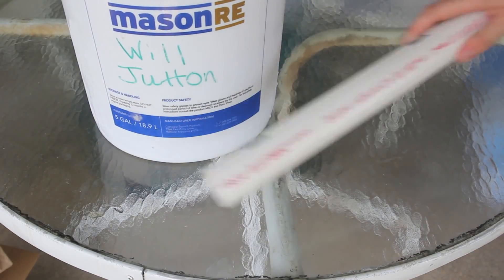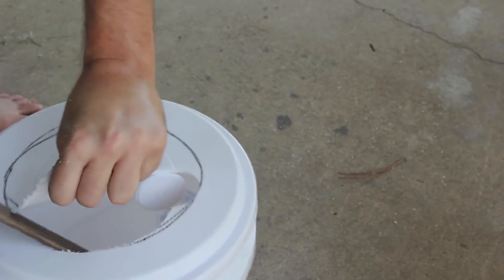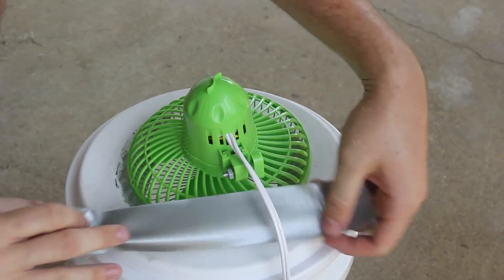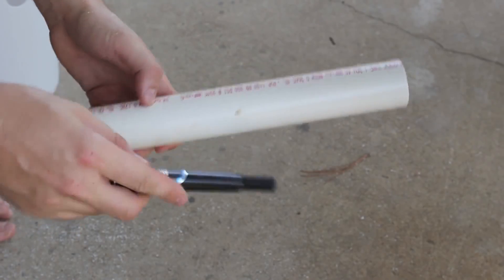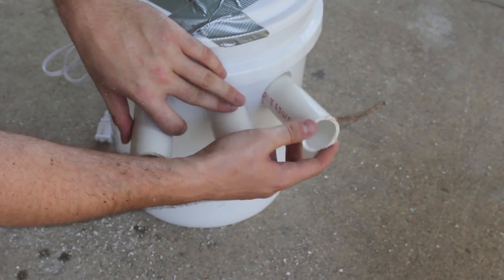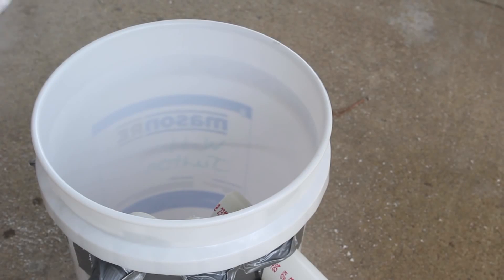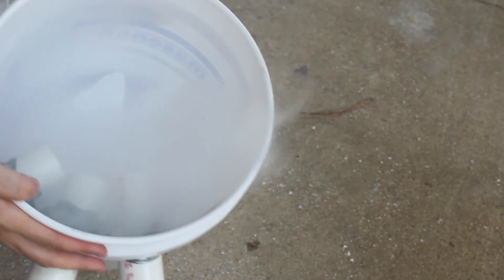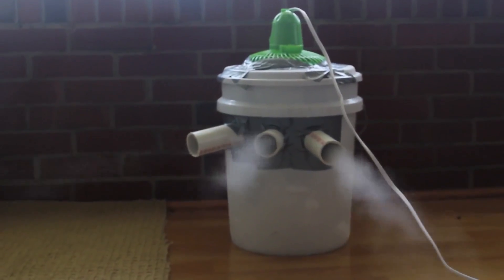Φτιάξτε μόνοι σας Air Condition με μόλις 10€ [HD]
Κατασκευάστε κλιματιστικό aircondition με ανακυκλώσιμα υλικά [HD]